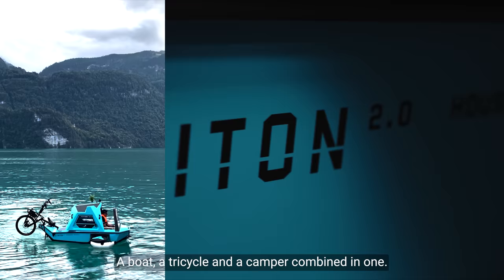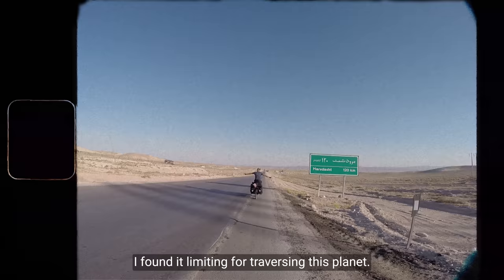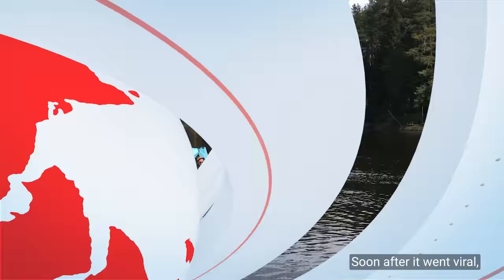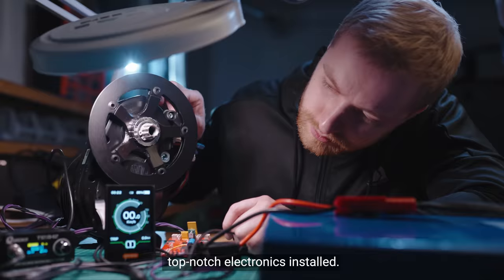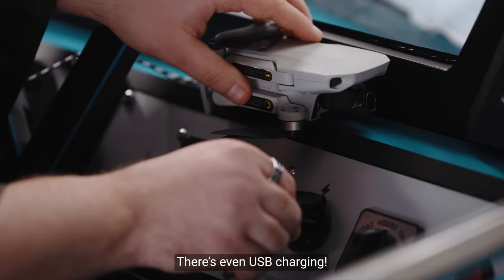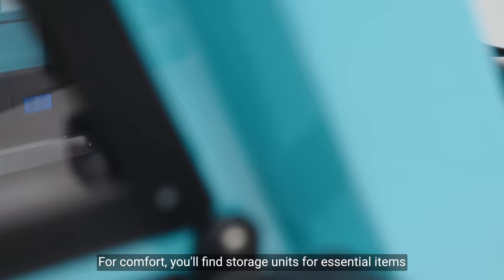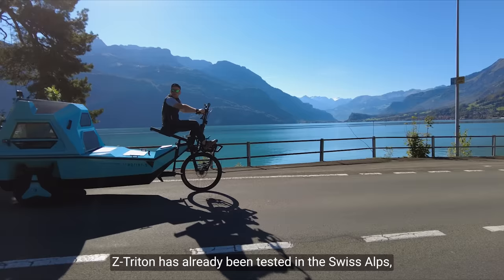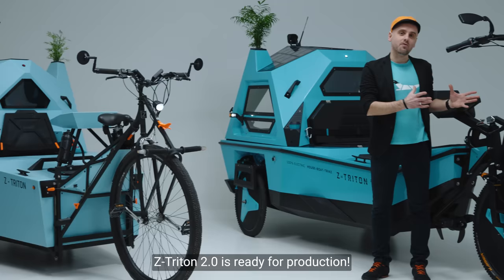Official Launch --- BeTRITON (Z-TRITON 2.0) --- Market-Ready Version!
BeTRITON (formerly known as Z-Triton) is ready for outdoor enthusiasts who want to do long-distance adventures or short weekend getaways to explore the beauty of our blue and green planet in the most sustainable and extraordinary way.

BeTRITON is 100% electric Amphibious Camper-Trike with a mission to shift the way people travel and engage with nature. It combines a boat, a tricycle, and a camper all in one and offers the freedom to travel both over land and water.